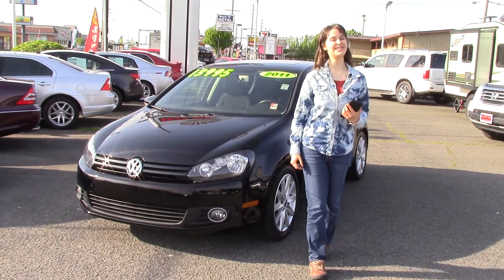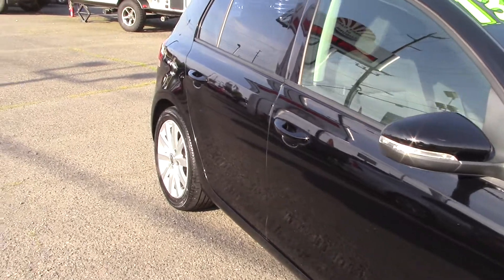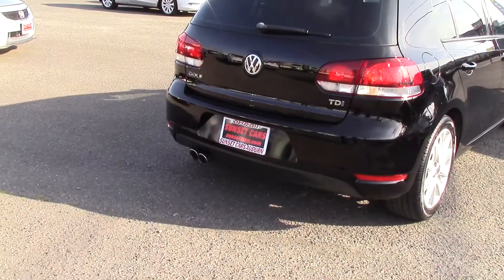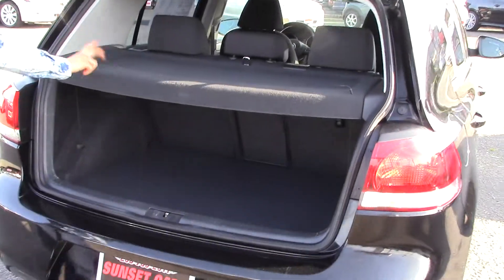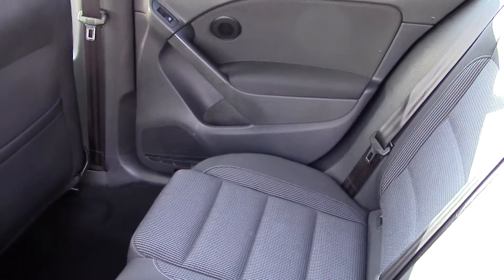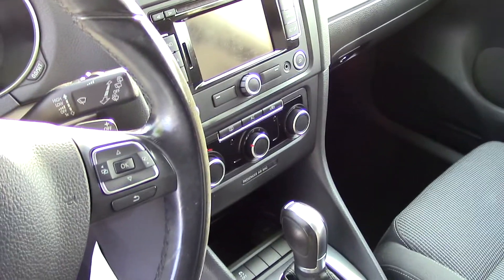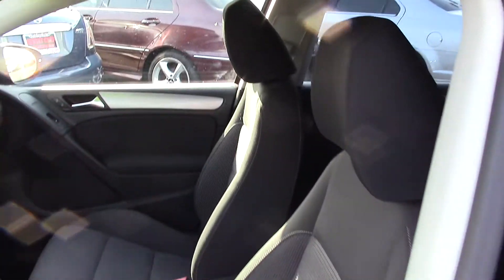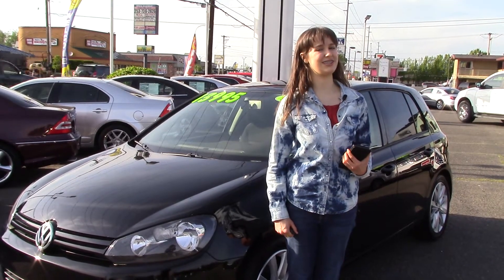2011 Volkswagen Golf TDI (Stock #97657) at Sunset Cars of Auburn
When you come in, tell them that Jordan sent you!